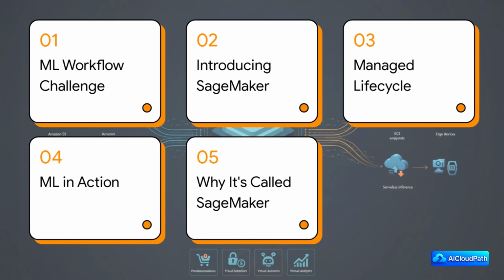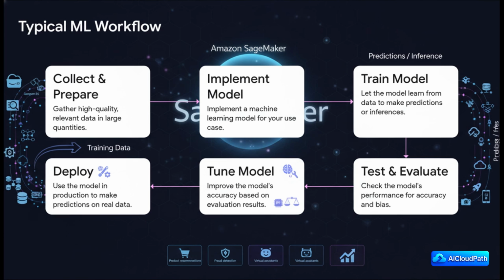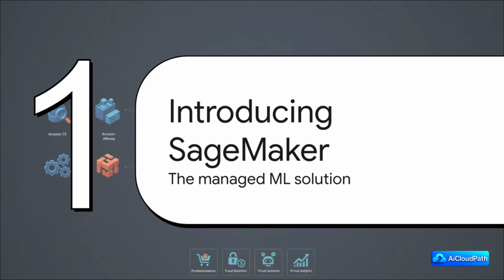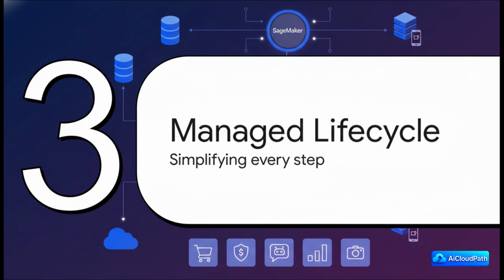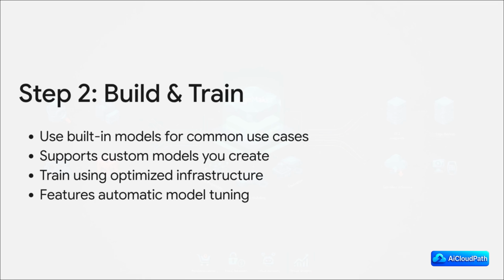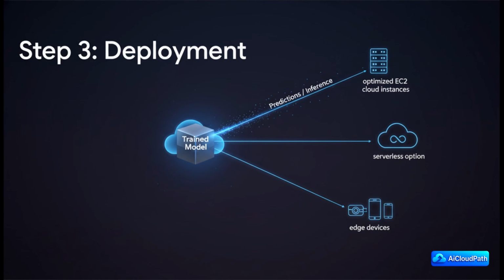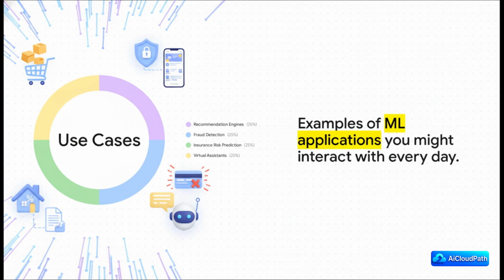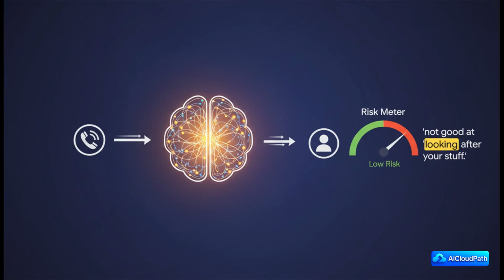Amazon SageMaker Explained | Build, Train & Deploy ML Models on AWS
Learn how Amazon SageMaker helps you build, train, and deploy machine learning models at scale.

In this lesson, we break down the entire machine learning lifecycle, from preparing high-quality data to training models on optimized infrastructure and deploying them to production — including serverless inference and edge devices.

You’ll learn:

How the machine learning workflow works (data → training → tuning → deployment)

What makes SageMaker a fully managed ML platform

Real-world use cases like recommendations, fraud detection, and virtual assistants

Key AWS exam tips you need to remember

This video is perfect if you’re studying for AWS certifications, building ML skills, or just want a clear explanation of SageMaker without unnecessary complexity.